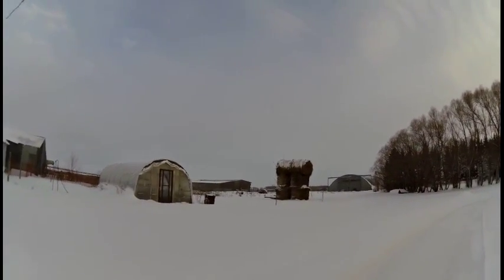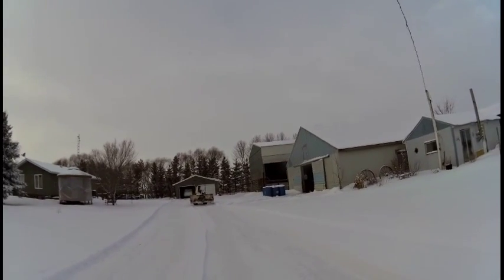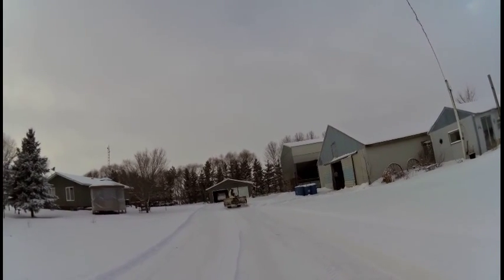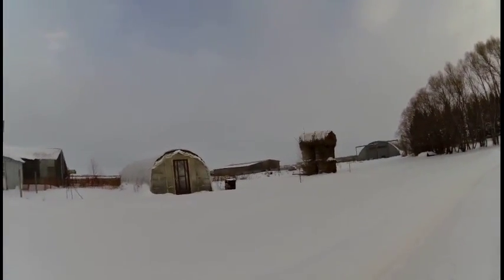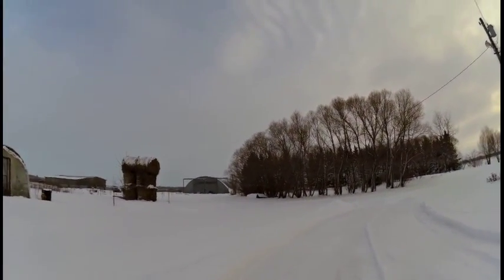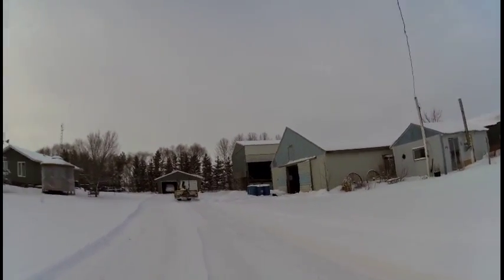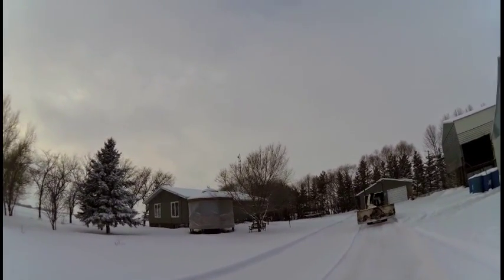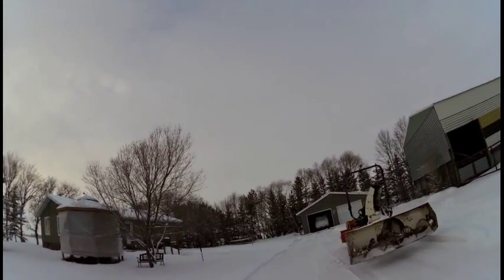Kubota BX25 & 6 foot snowblower